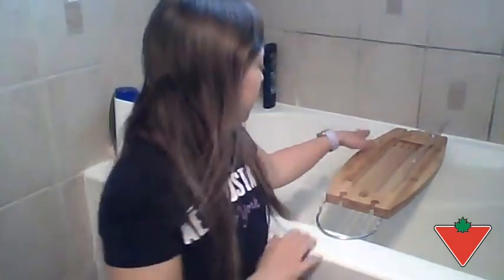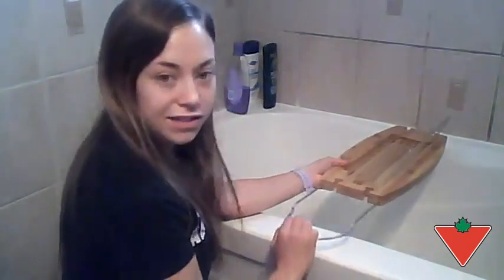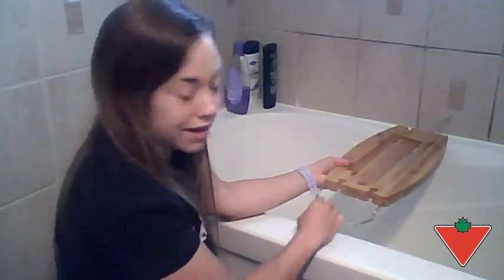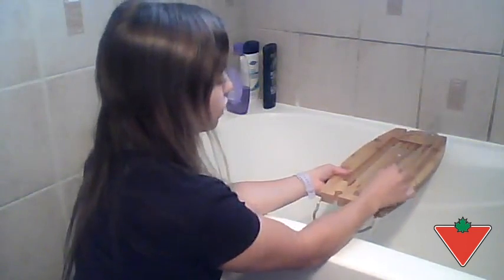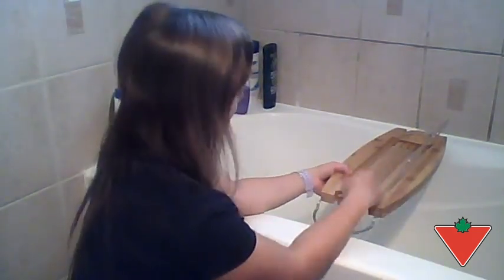My product review: Canvas Bathtub Caddy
Create more storage in your bathroom with the CANVAS Bamboo Bathtub Caddy. Two shelves and two hooks. Made from mildew and crack resistant bamboo. Simple installation.